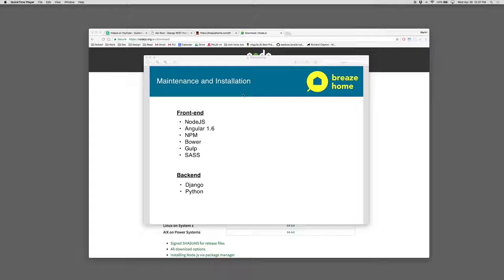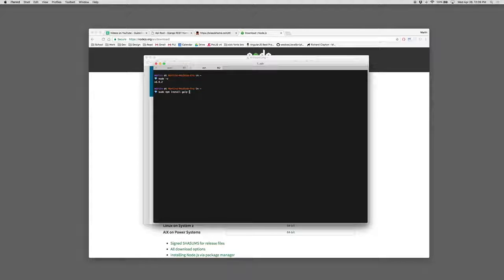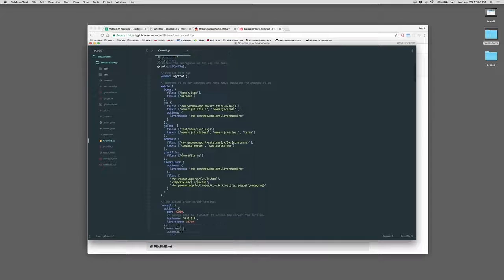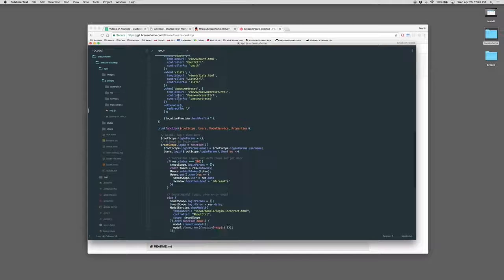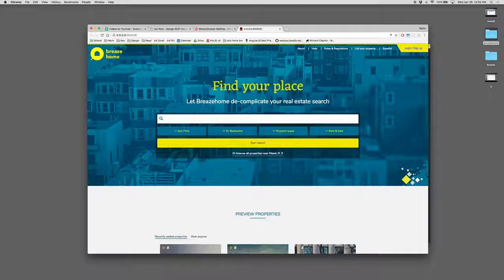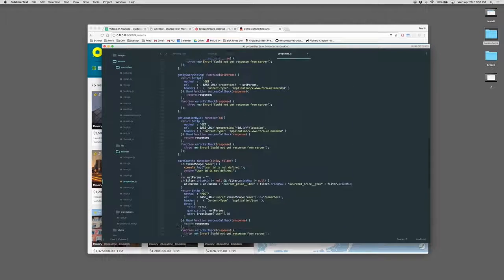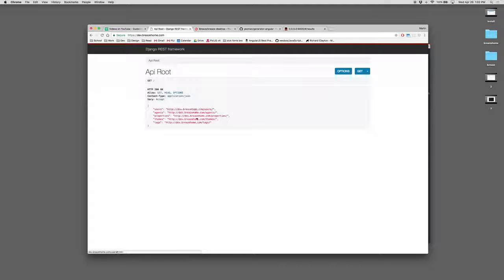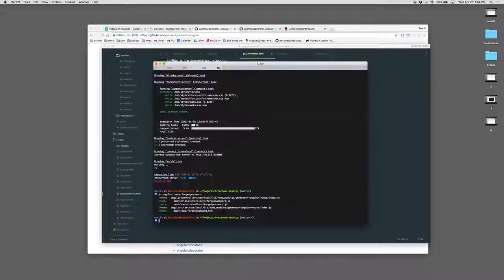fiu scis 2017 spring breazehome instal lmaintenance guide